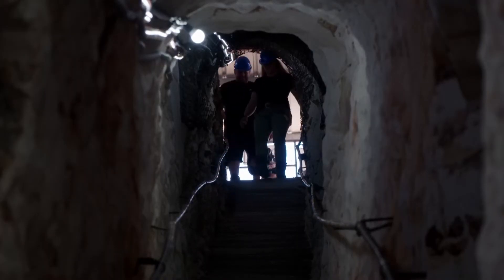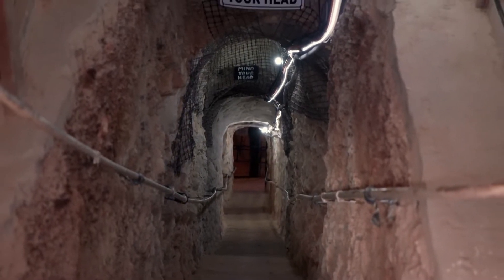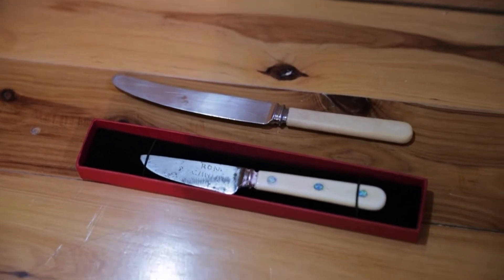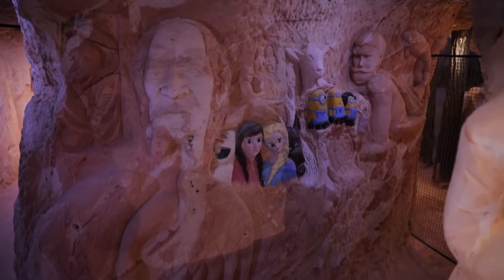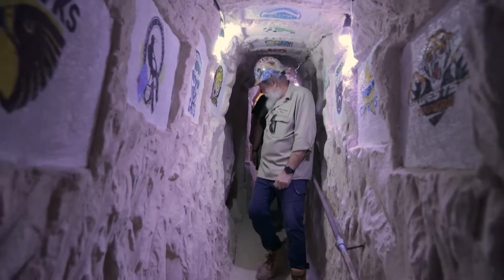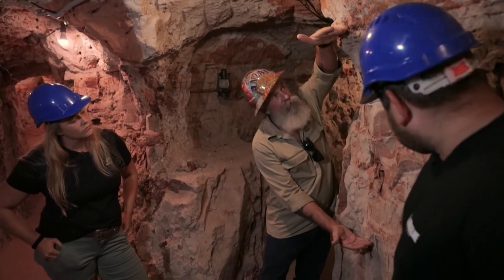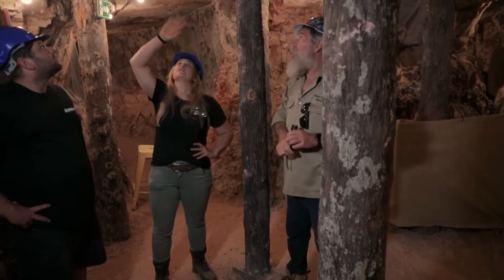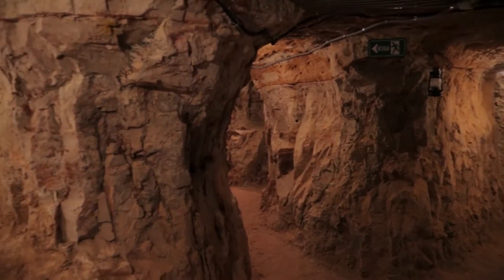S8 Ep2 7 - Chambers of the Black Hand, Lightning Ridge